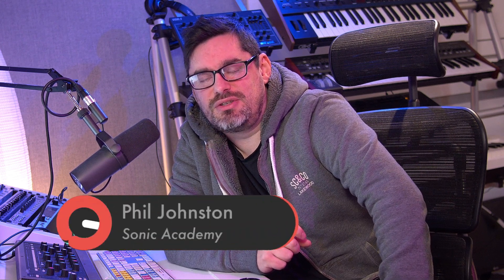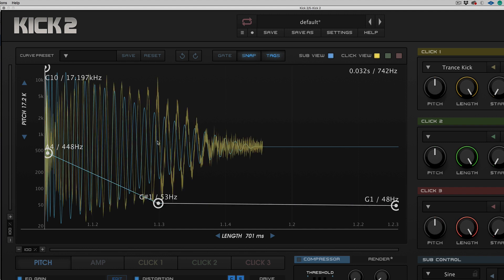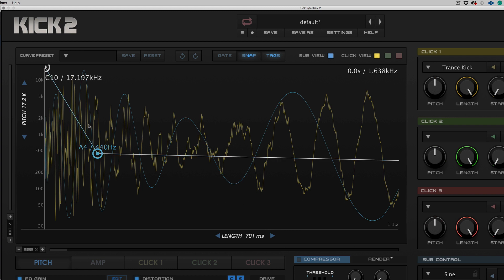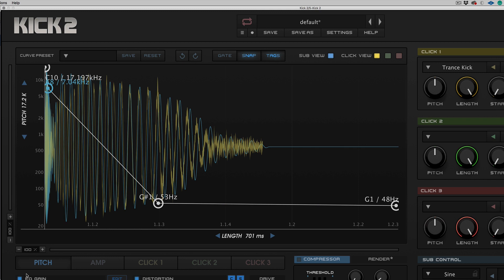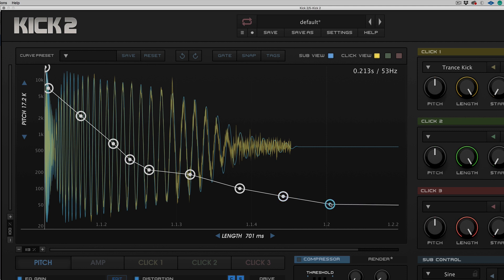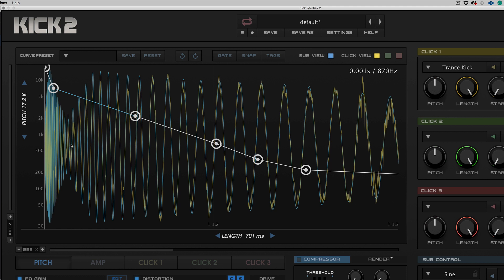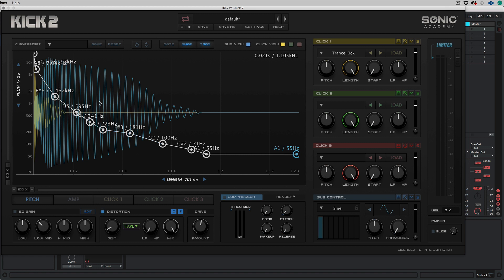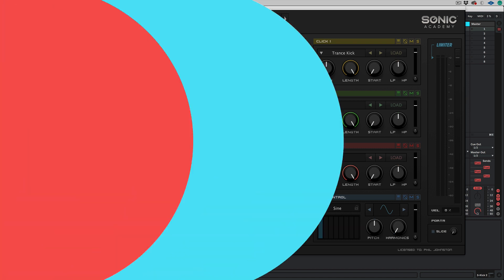How To Assimilate Kicks in Kick 2 with Phil Johnston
In this tech tip tutorial using Kick 2, Phil shows us how to assimilate and synthesize a favourite kick sample, even if the sample isn't perfectly clean and has artefacts so we can then tune and add effects to use in our tracks.